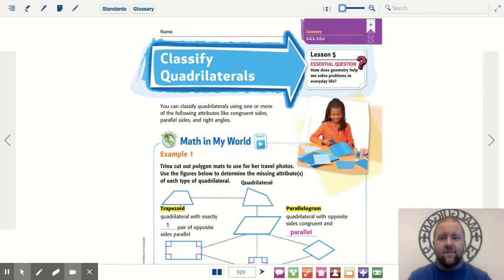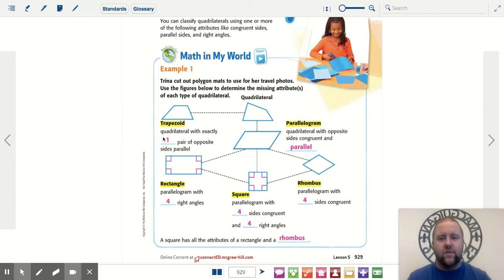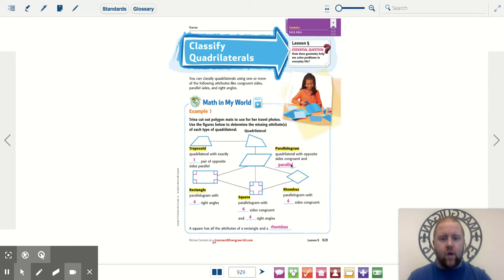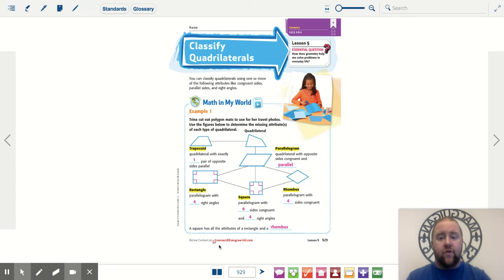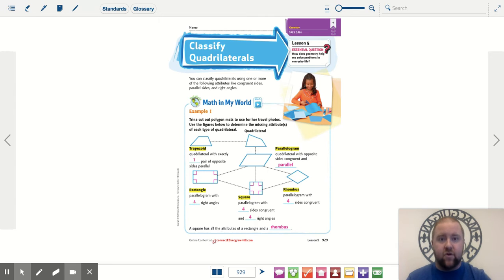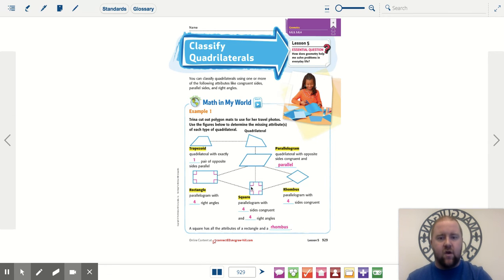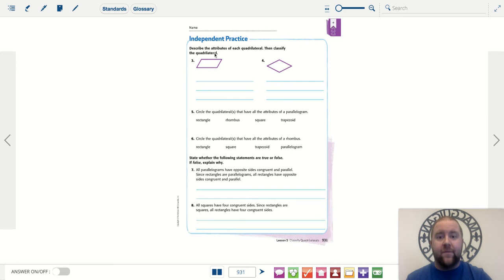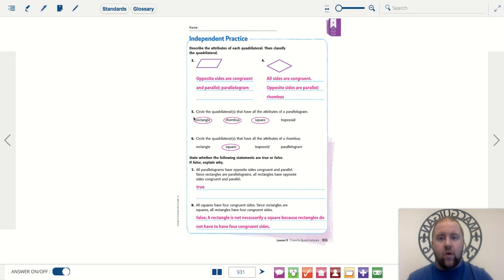Mr. Mac teaches Classifying Quadrilaterals!